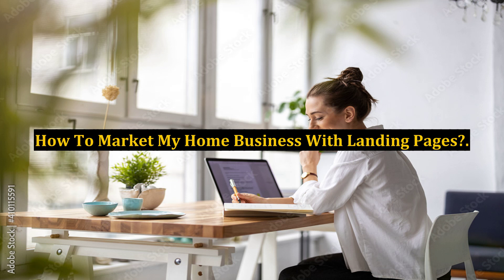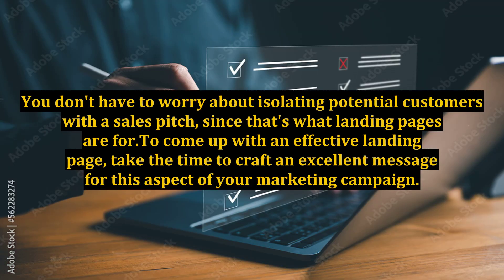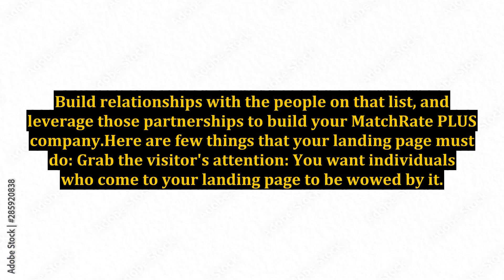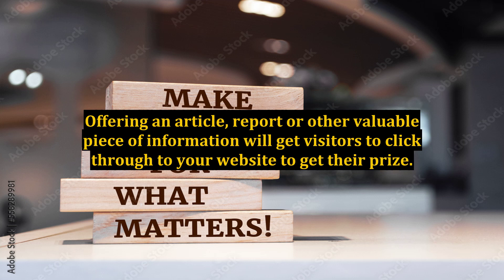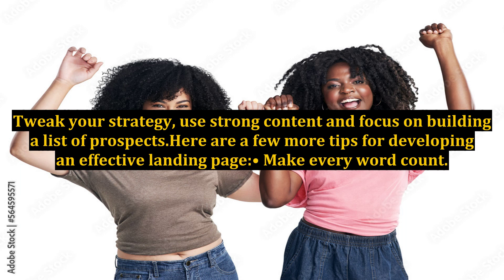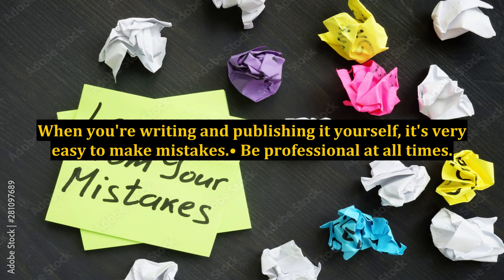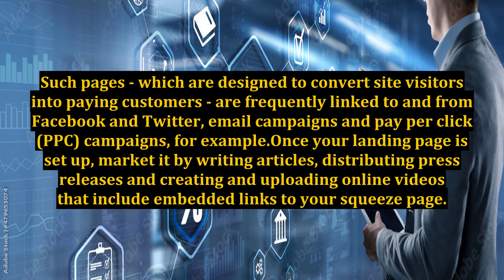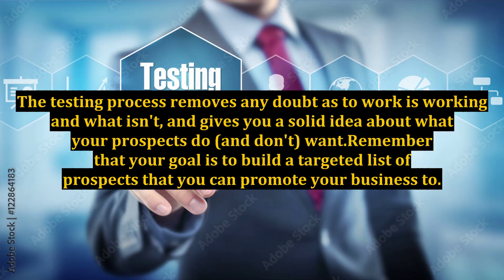How To Market My Home Business With Landing Pages?